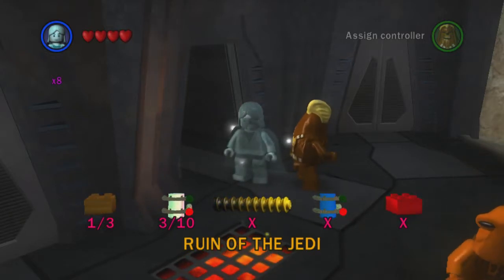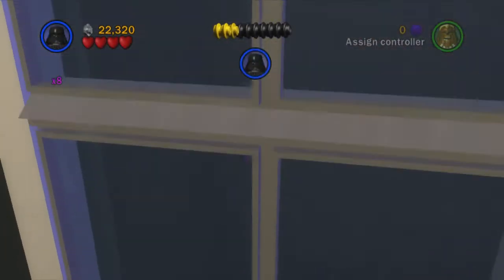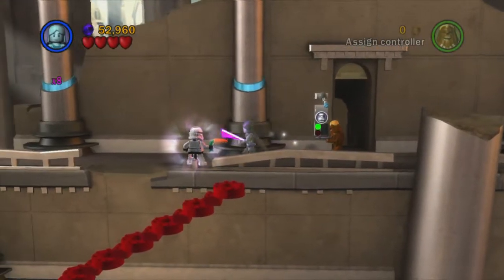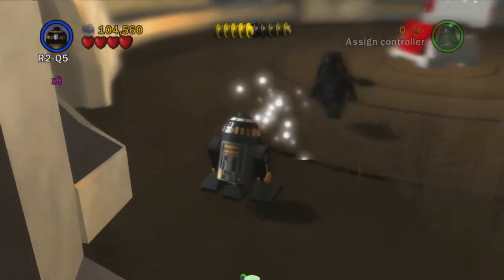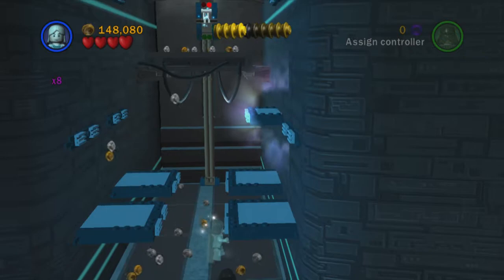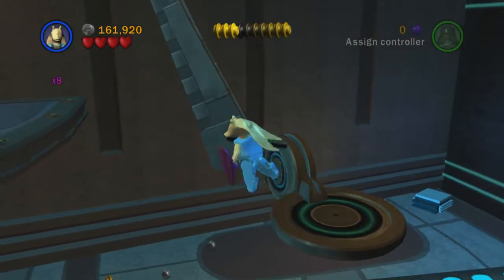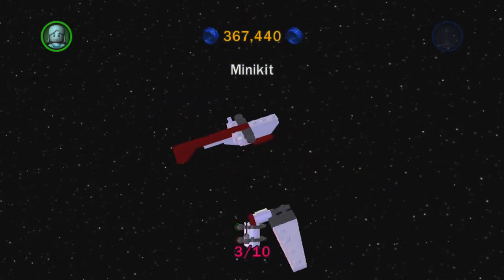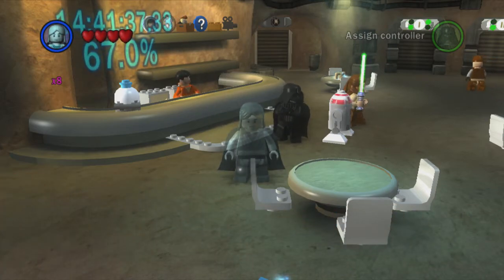RUIN OF THE JEDI (FREE PLAY) - Lego Star Wars: The Complete Saga 100% Walkthrough #52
Welcome back to part 52 of my 100% walkthrough of Lego Star Wars: The Complete Saga! Lego Star Wars: The Complete Saga is a fun little game which combines the world of Lego, re-creating the first 6 movies in Lego form! In this series, we will be doing everything we need to get 100% complete so you can use this as a walkthrough to do this yourself or just watch for the fun of it! The mission for the game is to successfully progress through the entire story while collecting Gold Bricks. The Complete Saga spans the events that take place from the Trade Federation negotiations above Naboo in Star Wars Episode I - The Phantom Menace to the attack on the second Death Star above Endor in Return of the Jedi. Like in Lego Star Wars II: The Original Trilogy, the hub world takes place in the Mos Eisley Cantina. The Cantina has doors that allows the player to enter the levels for Episodes I-IV, the bonus levels, the Bounty Hunter missions, and the Arcade games. The Cantina also has customizable characters like Lego Star Wars II.

In this episode, we complete Ruin of the Jedi on Free Play Mode (chapter 5 of Revenge of the Sith)! We go back through the level collecting all of the things we weren't able to get on story mode! We collect the remaining 7 minikits and the Deflect Bolts Power Brick! After the level we purchase Deflect Bolts from the store, and check our percentage complete stat which is now 67.0%.

Lego Star Wars: The Complete Saga is a Lego-themed action-adventure video game based on the Lego Star Wars line of toys. It is a combination of the game Lego Star Wars: The Video Game and its sequel Lego Star Wars II: The Original Trilogy, which spans the first six episodes of the Star Wars saga. The game was announced by LucasArts on 25 May 2007 at Celebration IV and was released for the Xbox 360, PlayStation 3, Wii, and Nintendo DS on 6 November 2007 in North America. The compilation title was released for the PC on 13 October 2009 in the US. Its sequel, Lego Star Wars III: The Clone Wars, was released in March 2011. The Mac OS X version of the game was released on 12 November 2010 by Feral Interactive. A version of the game for iOS was released on 11 December 2013, and for Android on 1 January 2015.

In the PC, Wii, PlayStation 3 and Xbox 360 versions of the game there are 160 gold bricks to collect; 120 of these are for the main levels. There are three for each of the levels. One is for completing the level in story mode, the second is for achieving "True Jedi" status by collecting a certain amount of studs/coins, and the third is by collecting 10 LEGO "minikit" canisters, which are hidden across the level.

Overall, there are 36 story levels, 20 bounty hunter missions, and 6 bonus levels (two Lego Cities, two story levels (Anakin's Flight and A New Hope, the latter of which was a special unlockable level found in Lego Star Wars: The Video Game), and the original Mos Espa Pod Race and Gunship Cavalry levels).

Most of the story levels are the same as those found in their respective original games. This game incorporates two previously deleted levels: "Anakin's Flight" and "Bounty Hunter Pursuit," which at one time were intended to appear in Lego Star Wars: The Video Game but were cut during development. "Anakin's Flight" is based on the Naboo space battle against the droid control ship seen in The Phantom Menace.